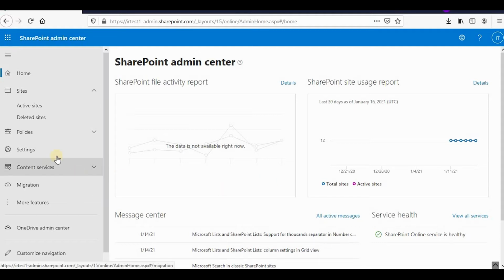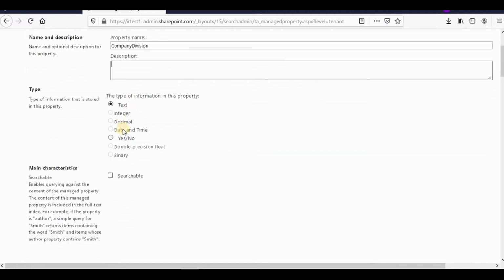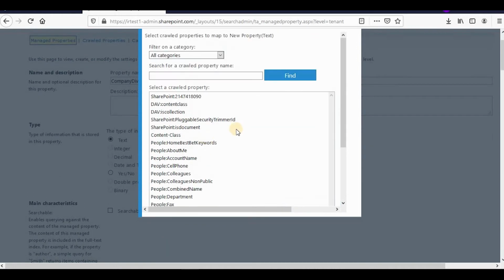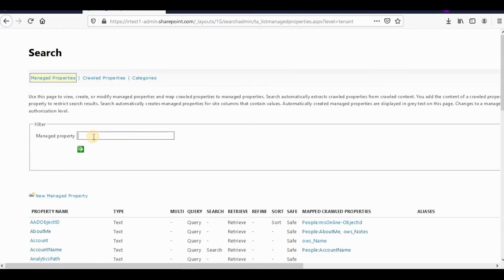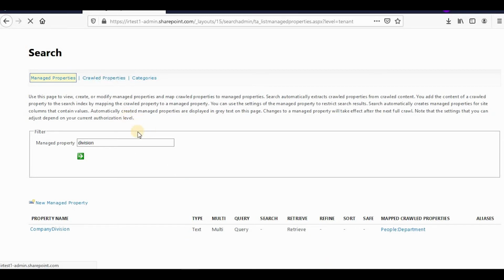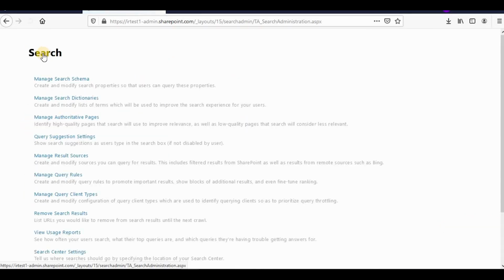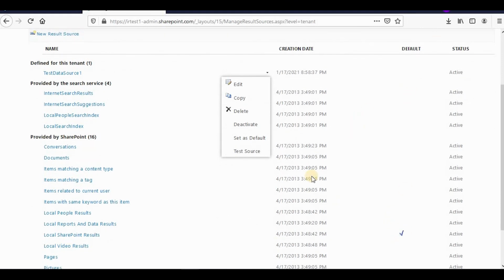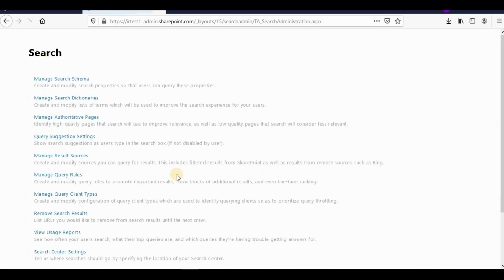12- How to manage search?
How to configure search ?

How to create managed property?
How to map managed property to crawled property?
How to create new data source?
How to generate OOB search reports?